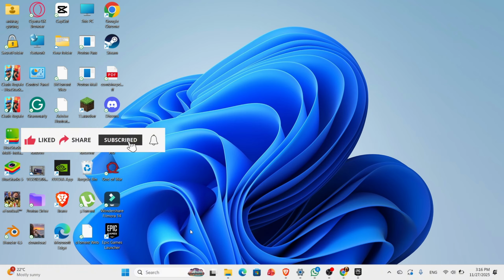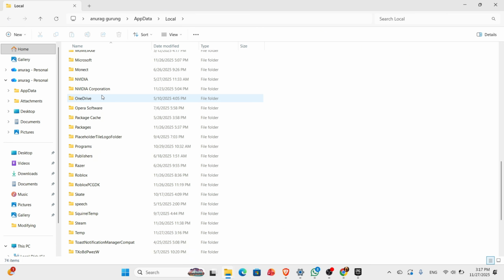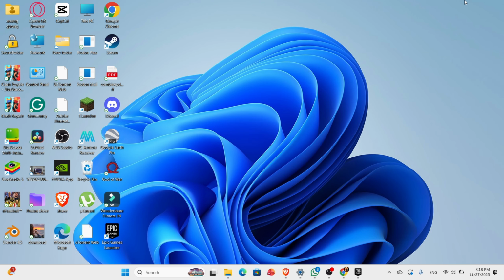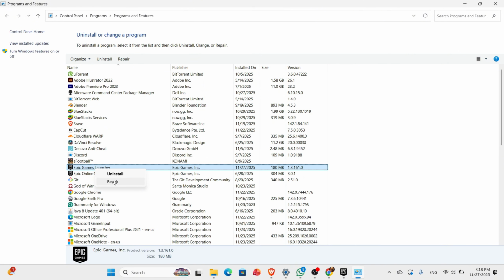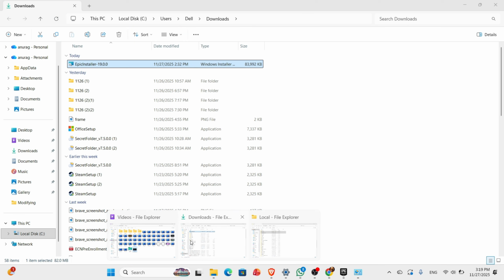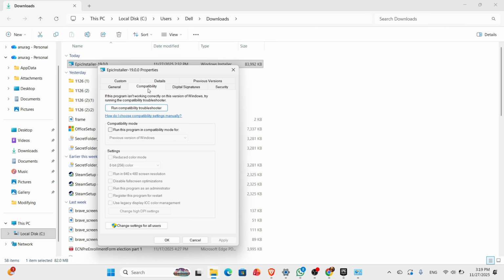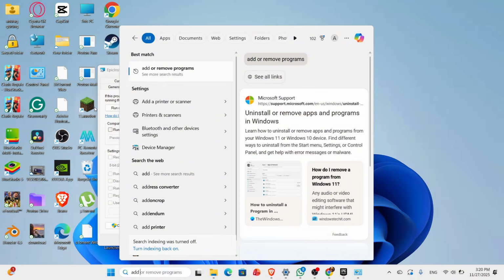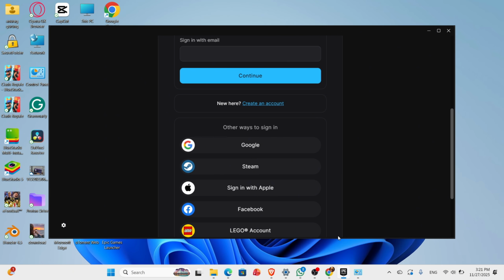How To Fix Epic Games Login Error "Can't Log In" (2025) | EASY FIX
Struggling with the Epic Games login error and seeing the message “Can’t Log In”? 🎮🚫 Don’t worry — this easy 2025 step-by-step guide will help you fix the problem and get back into your Epic Games account quickly!

Whether you're trying to play Fortnite, Rocket League, GTA V, or any game from the Epic launcher, this video will show you the fastest and most effective solutions.

What You’ll Learn in This Video:
✅ How to fix Epic Games “Can’t Log In” error (2025 solutions)
✅ Clearing cache & repairing the Epic Games Launcher
✅ Fixing login issues caused by network or device problems
✅ How to reset your Epic Games password if needed
✅ Extra tips to avoid future login errors

This tutorial is perfect for beginners and anyone troubleshooting Epic Games login problems on Windows, macOS, or mobile.

📌 Chapters:
⏱ 0:00 - Introduction
⏱ 0:12 - How To Fix Epic Games Login Error “Can’t Log In” (Step-by-Step)